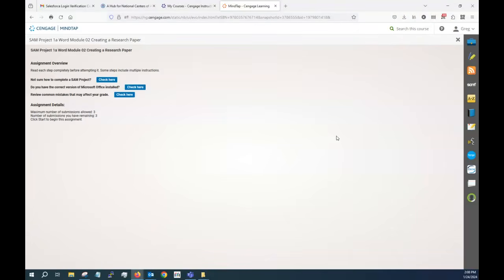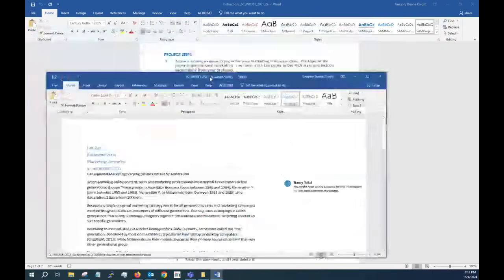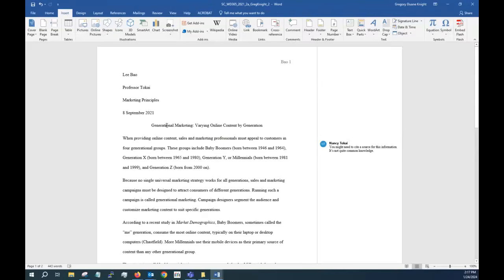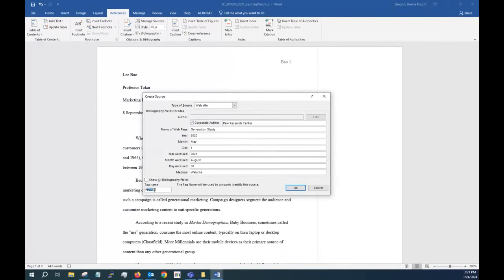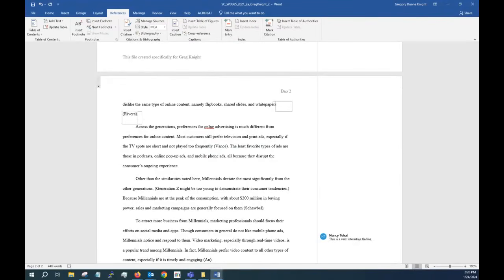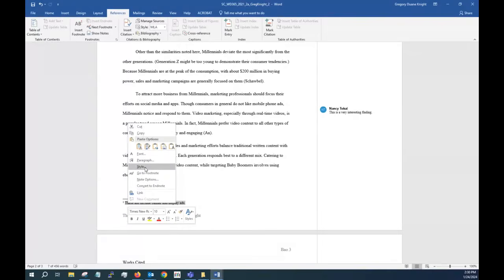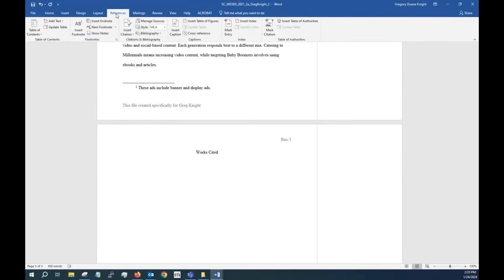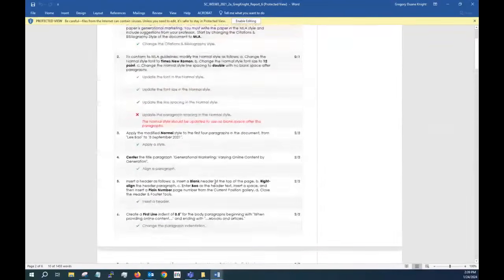SAM Project 1a Word Module 02 Creating a Research Paper